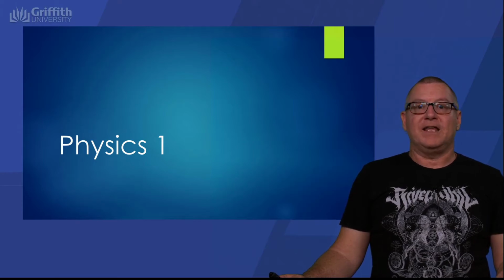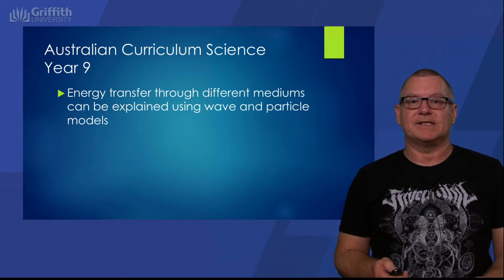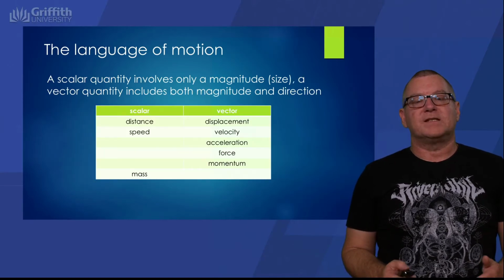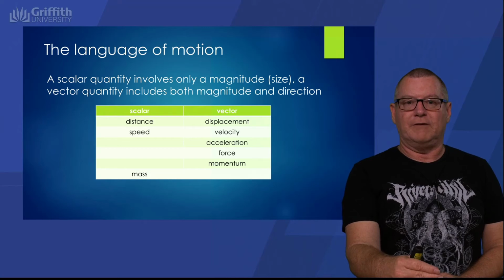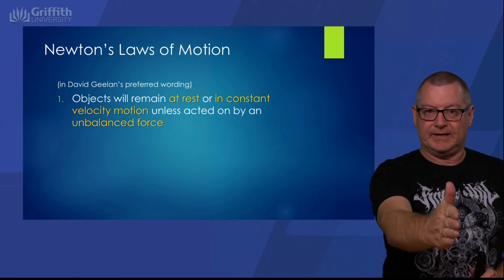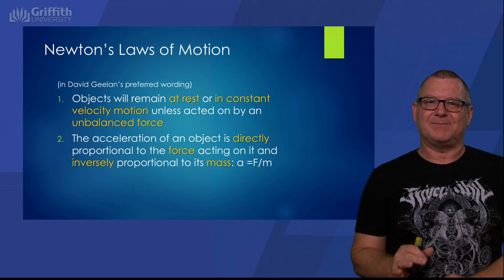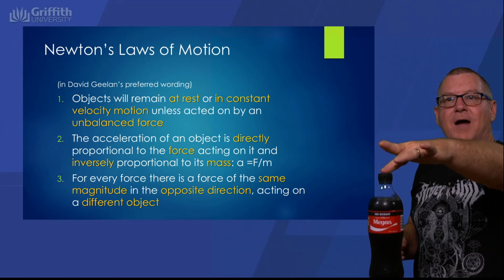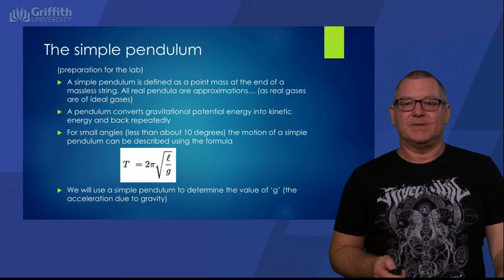Introduction to Physics